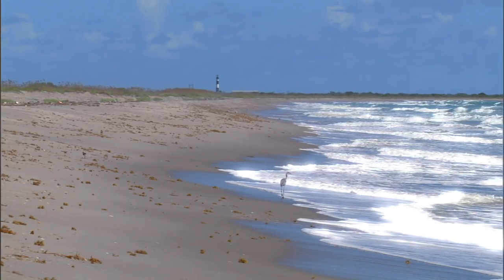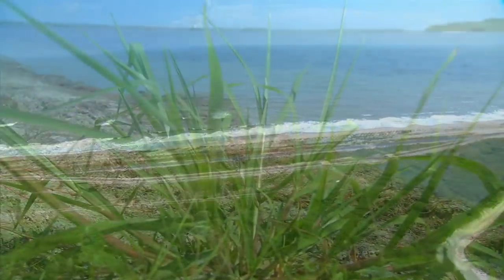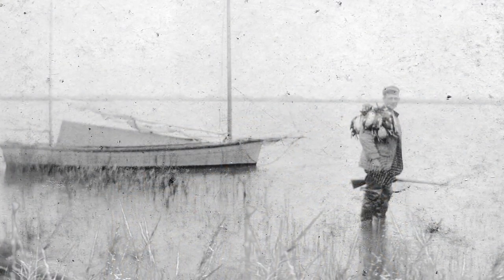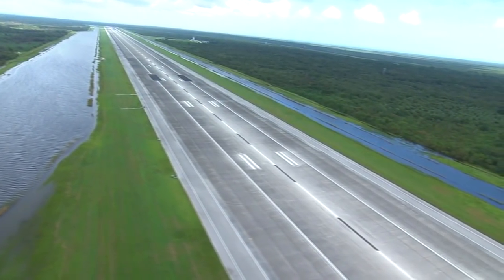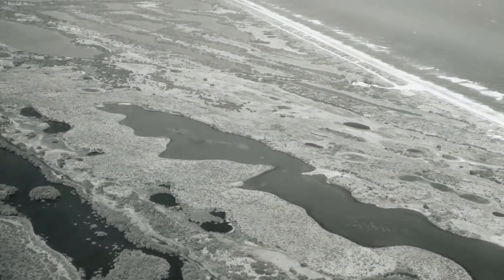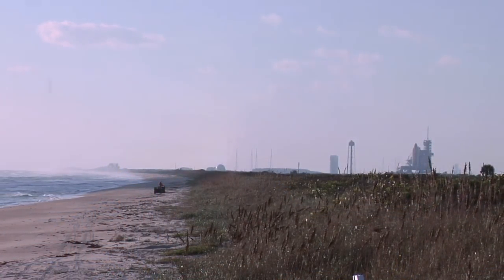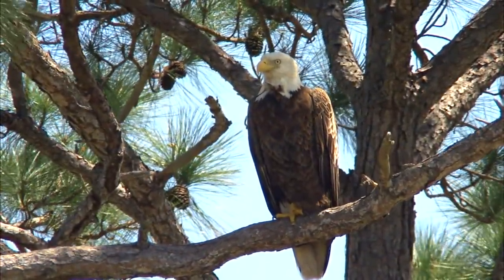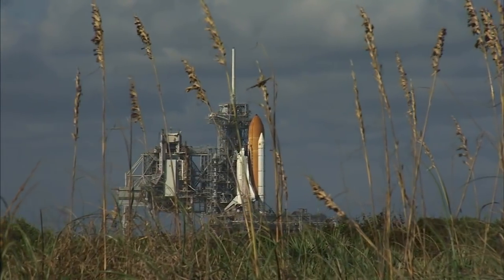Nature Meets Technology at Kennedy Space Center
Nature coexists with state-of-the-art technology at NASA's Kennedy Space Center in Florida, which shares boundaries with the Merritt Island National Wildlife Refuge. Here, marshes and scrub land are broken only by towering launch structures, and birds share the skies with rockets. The stories of the wildlife refuge and the space program have been linked since the refuge was established in 1963. Today, these 140,000 acres provide a safe haven for hundreds of species of wildlife -- and serve as a launch pad for voyages to Earth orbit and beyond.